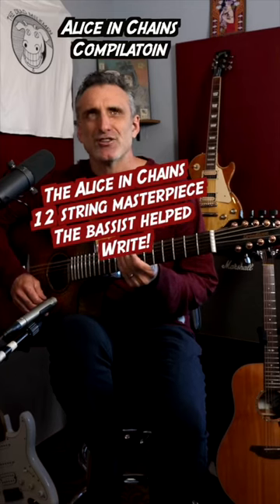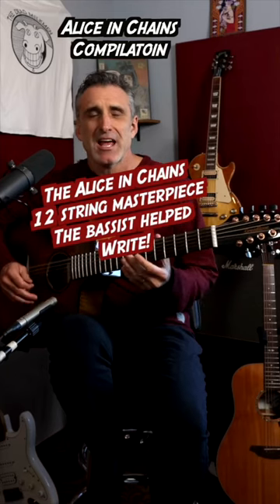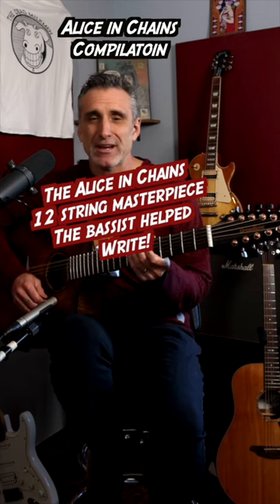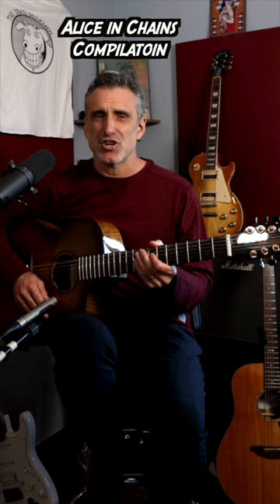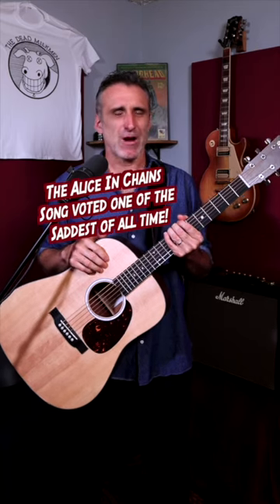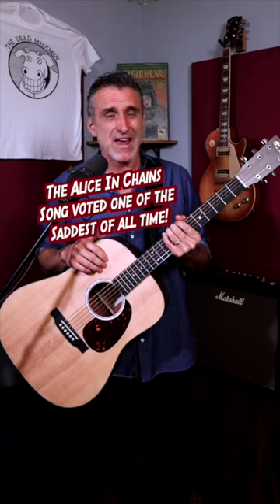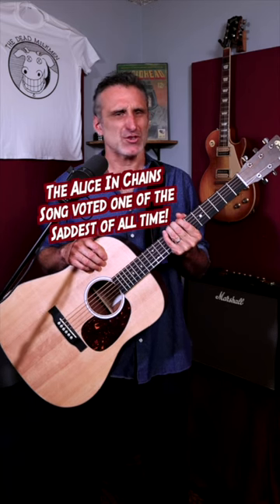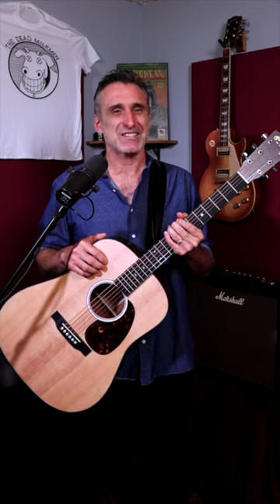Great Alice In Chains acoustic guitar parts with tabs